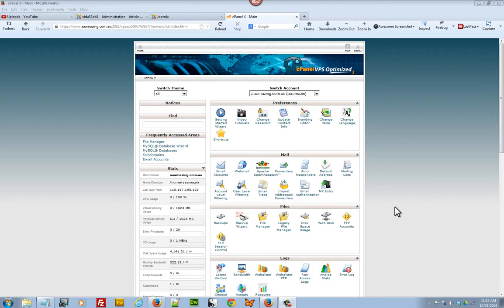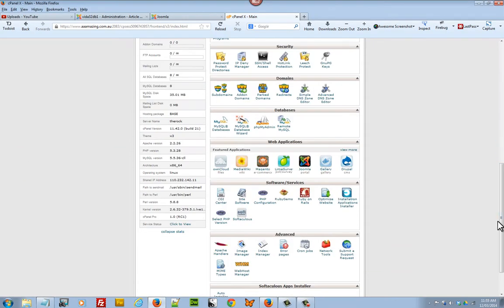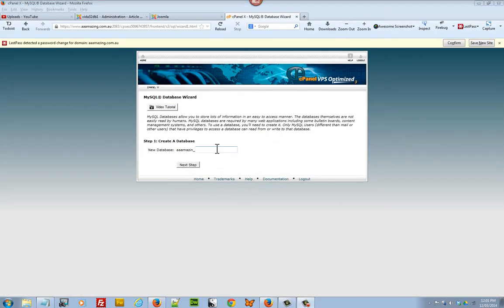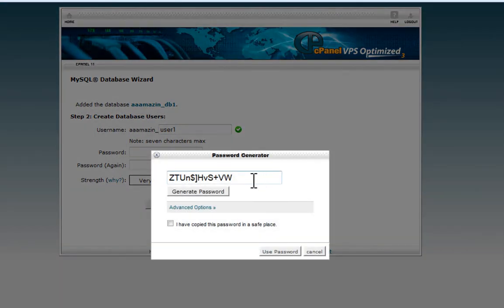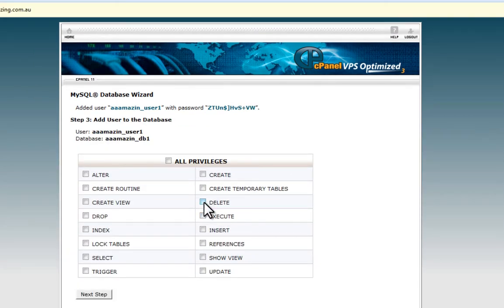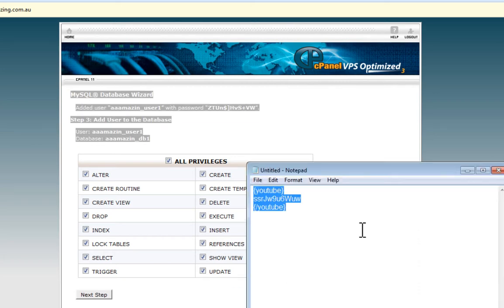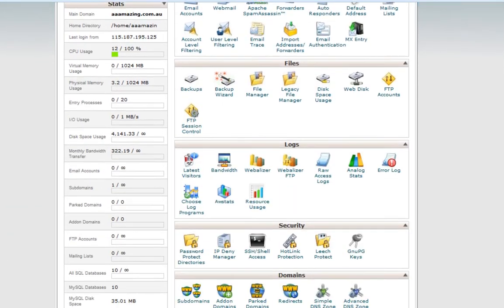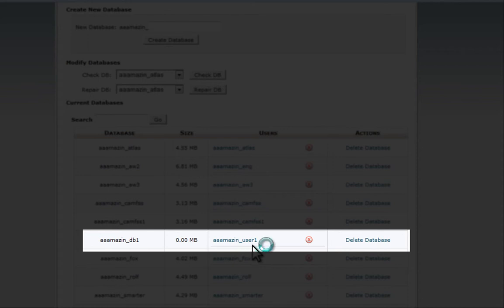Create a Database for Joomla Using MySQL Database Wizard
This video looks at how to use MySQL Database Wizard to quickly create a database for your Joomla website. MySQL Database Wizard is a quick way for beginners to create a database without any technical knowledge.